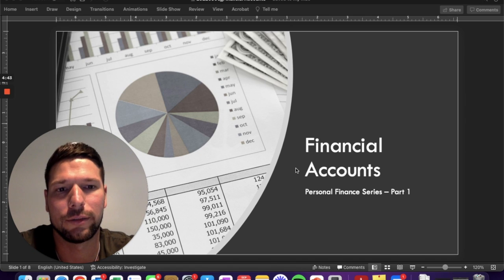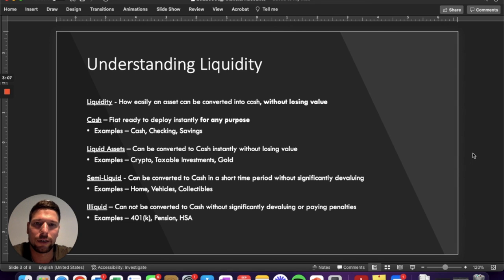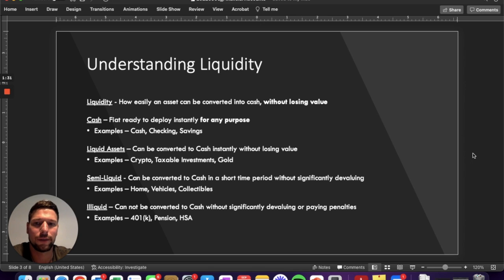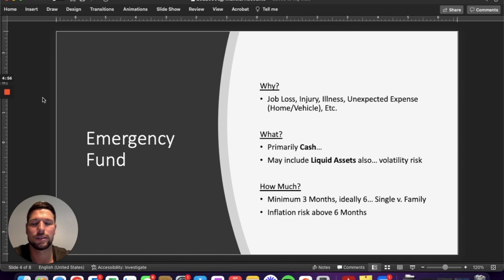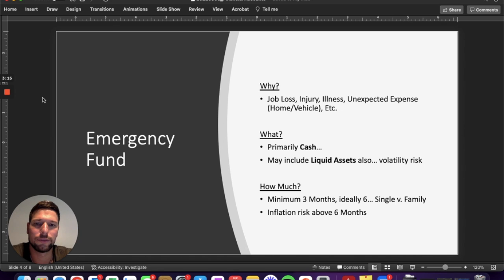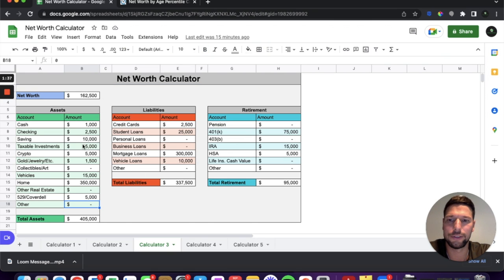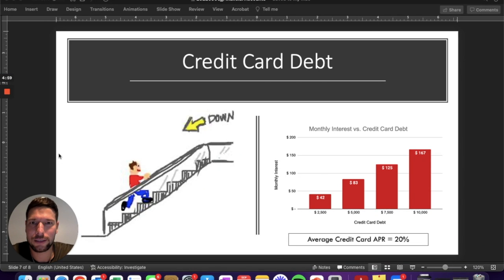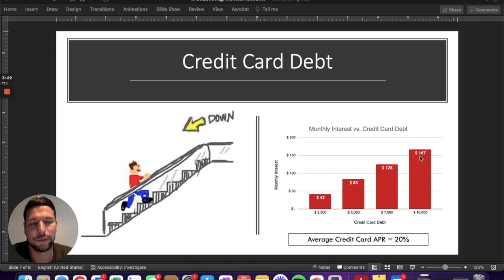Personal Finance Series - Financial Accounts (Part 1)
Welcome to our first video in our Personal Finance series.

This video is intended to give you an introduction on the different topics related to Financial Accounts you are likely to come across in your personal life.

Some of the topics include:
1. Assets vs. Liabilities vs. Retirement Accounts
2. Liquid vs. Semi-Liquid vs. Illiquid Accounts
3. Importance of an Emergency Fund
4. Calculating Net Worth & Find How You Rank Against Peers
5. Explain the Hamster Wheel of Credit Card Debt